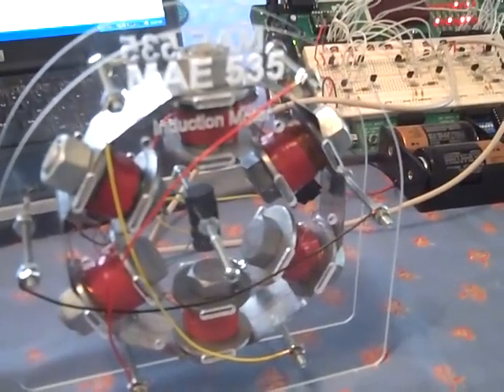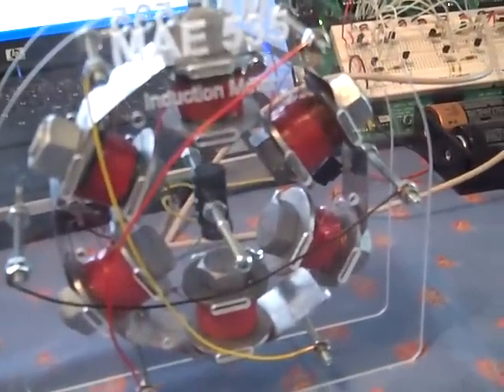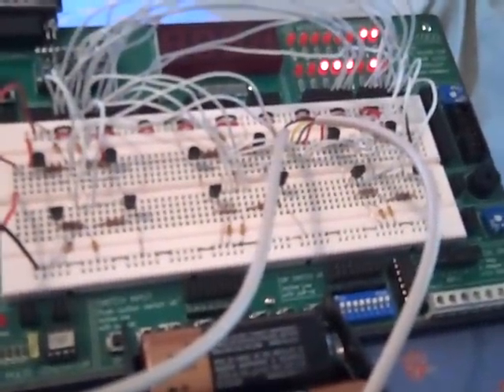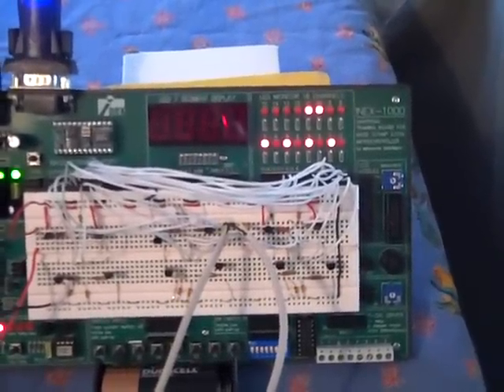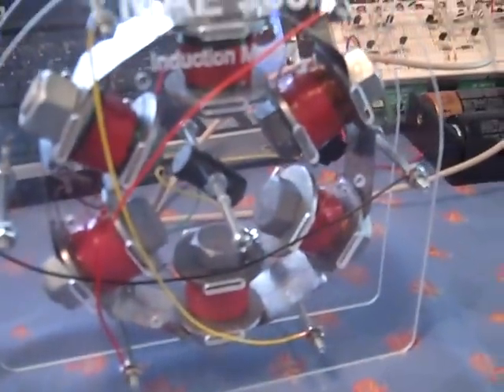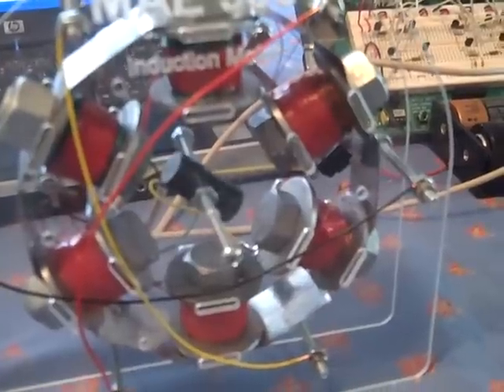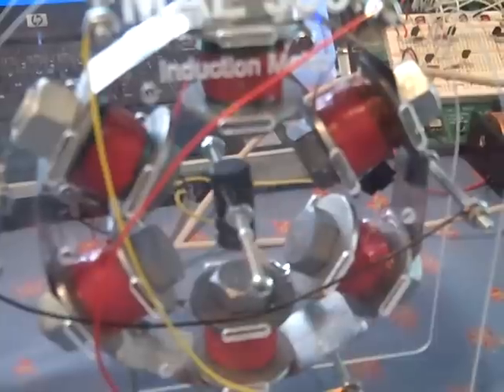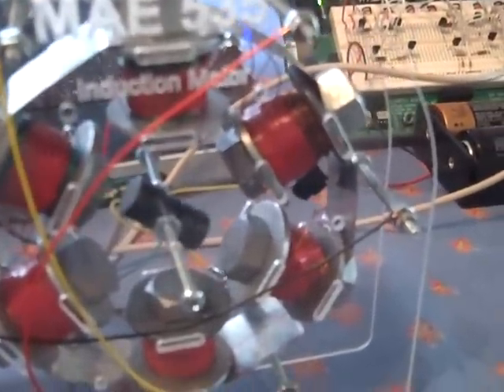Brushless DC Motor Demo - MAE 535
A BLDC motor has a stator of six electromagnets arranged in opposing pairs, a rotor of stacked refrigerator magnets, and a Parallax BASIC Stamp microcontroller driving three H bridges to activate the electromagnets is the proper sequence to create a rotating magnetic field that drives the rotor.